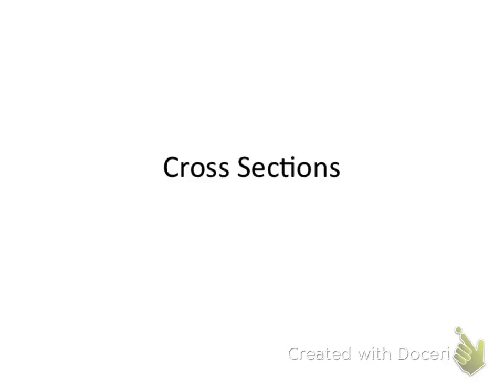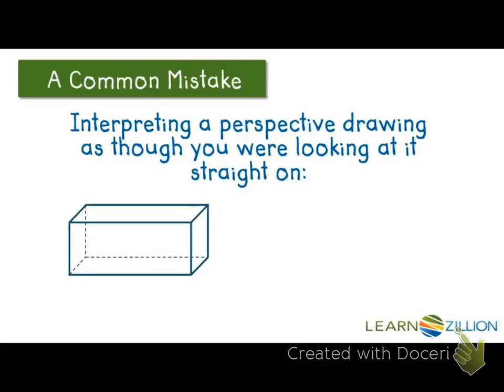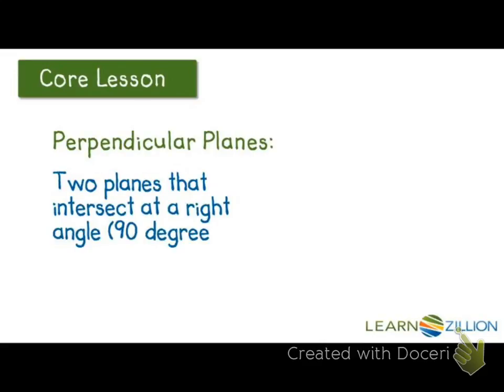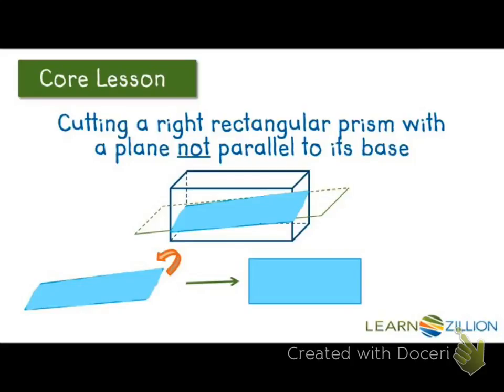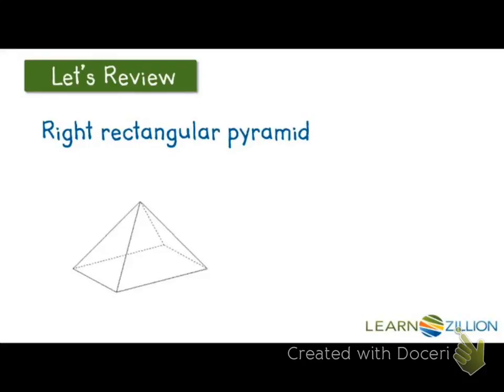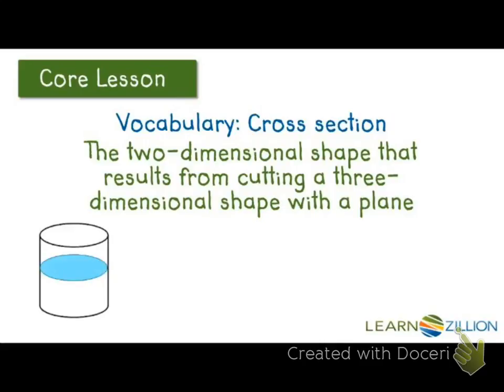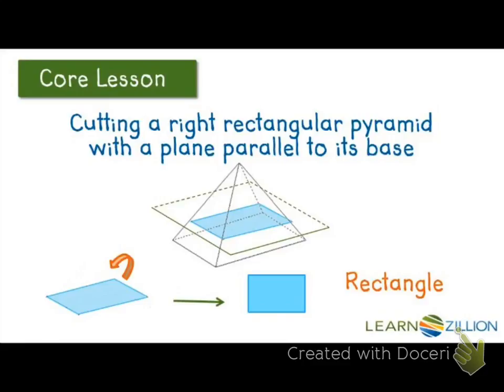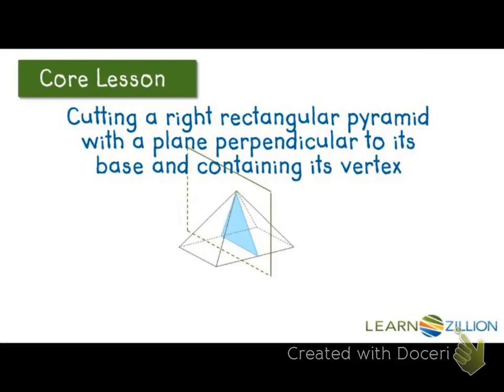Cross Sections for math